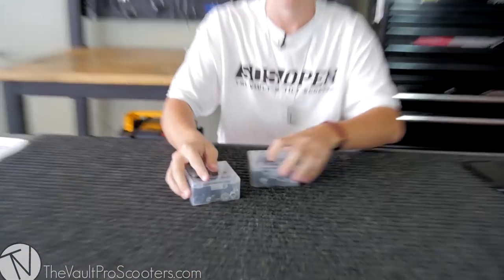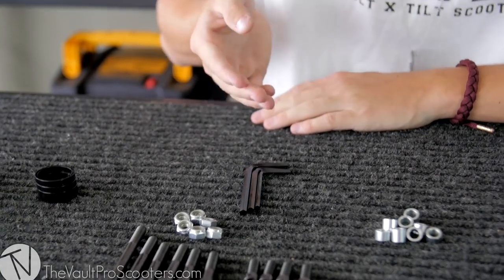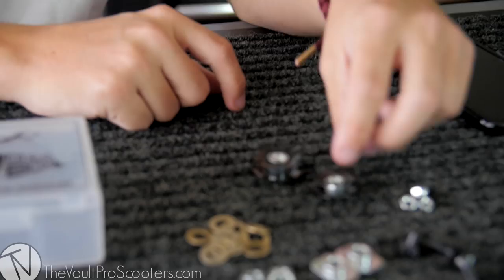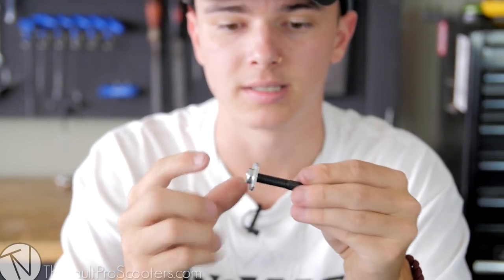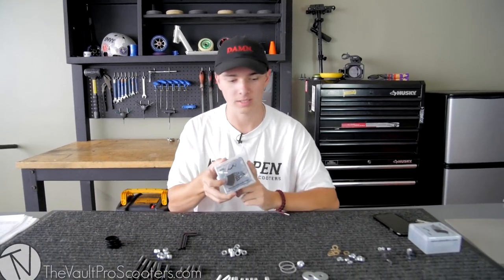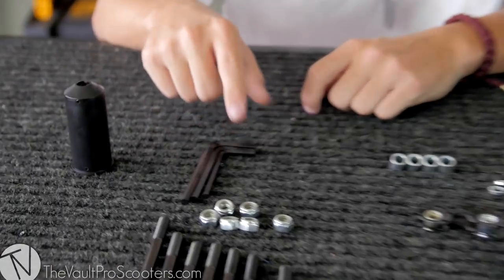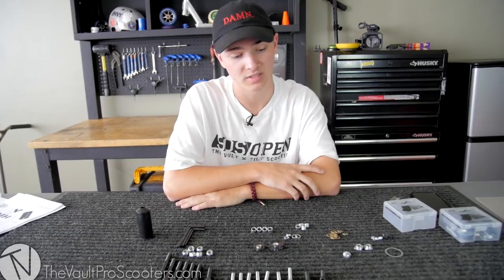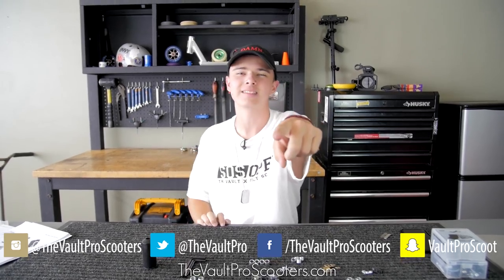Dialed Box - Product Overview │ The Vault Pro Scooters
Today, Austin gives us a closer look at what all comes in the "Dialed Box." These are hardware kits for your scooter and there are both HIC and SCS versions!